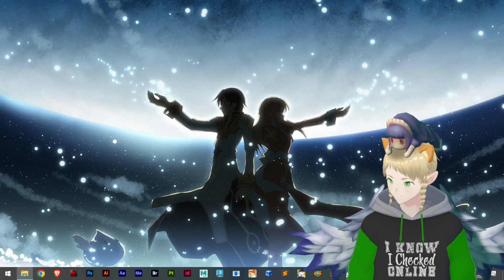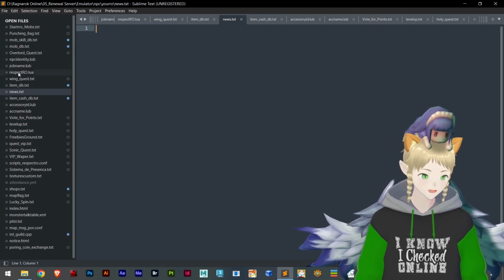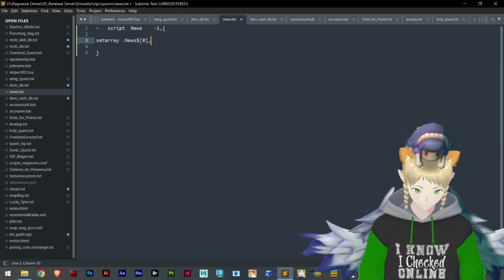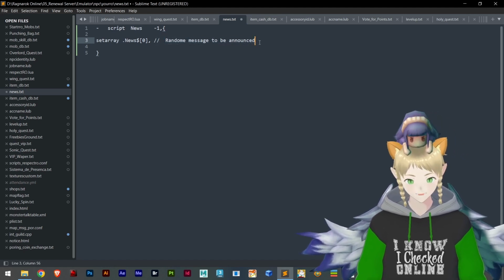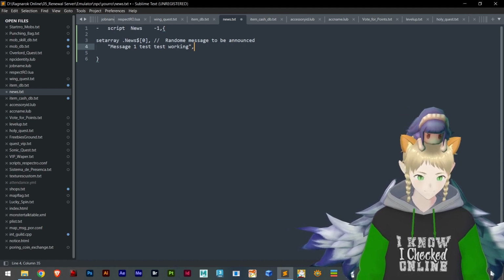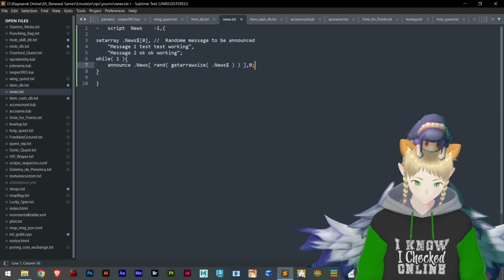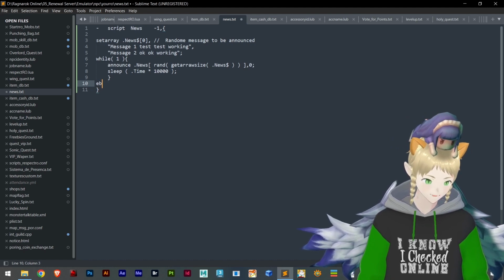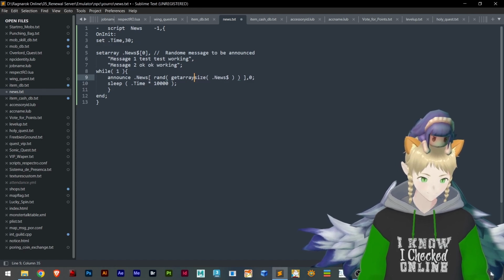Tutorial - Automatic broadcast server message news Ragnarok Online rAthena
This is a quick guide step by step on how to add custom script in Ragnarok Online.

If you can't stand the way this place is
Take yourself to higher places